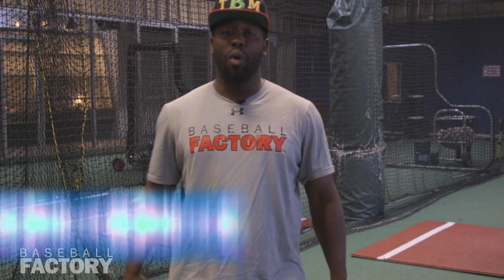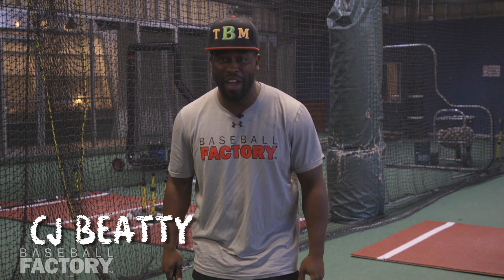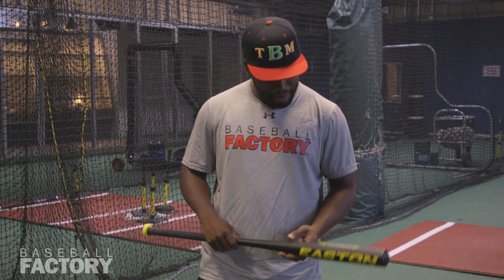Factory: 101 On Deck Circle Tips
"The Baseball Motivator" CJ Beatty brings you some advice as you stand in the on-deck circle.